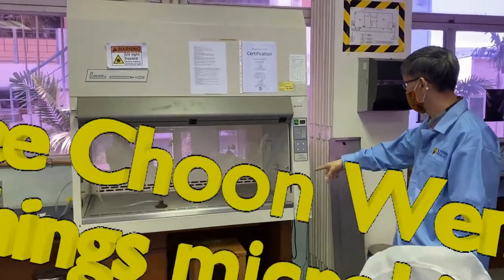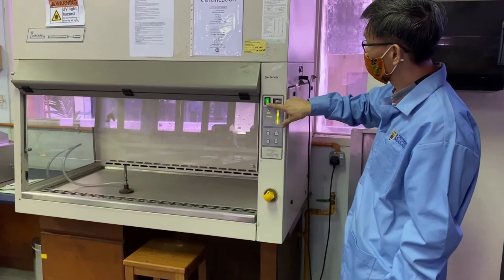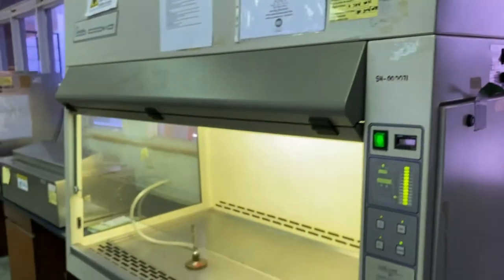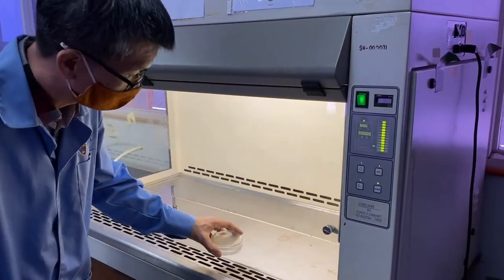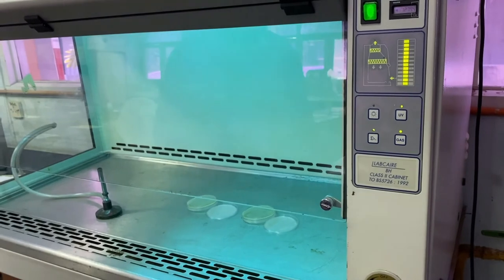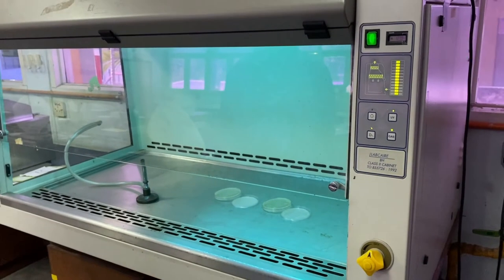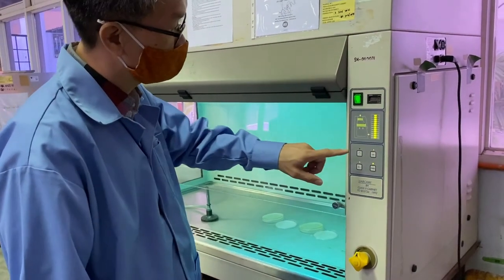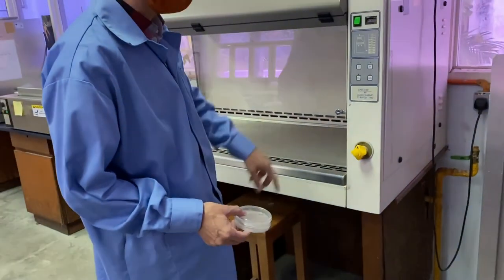Microbiological Techniques: Drying your Petri dishes before spread plating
Sometimes you need to dry your plates before spread plating. Plates that are too wet will not spread well, and will have colonies on the plate's edge. Plates are usually wet because either we poured the plates when the molten agar was still very hot or because we had kept the plates in the fridge.